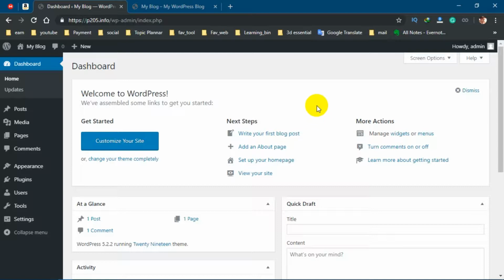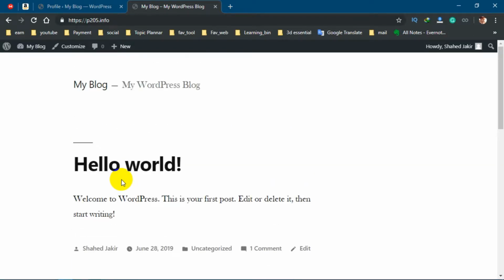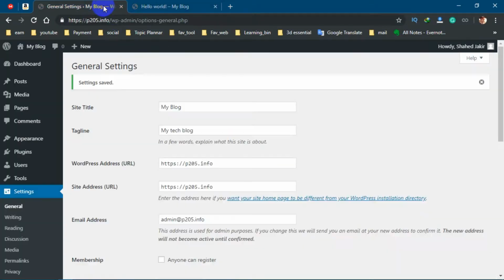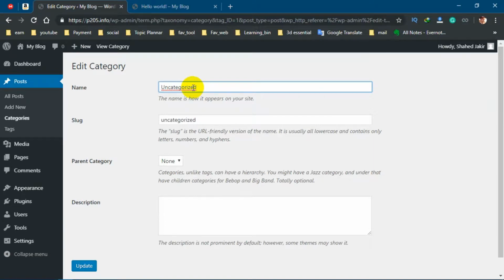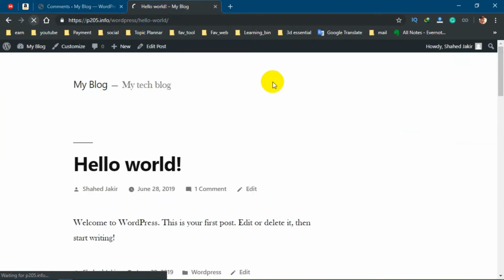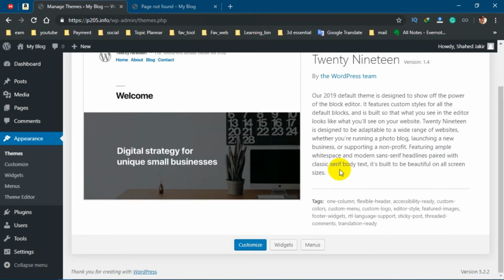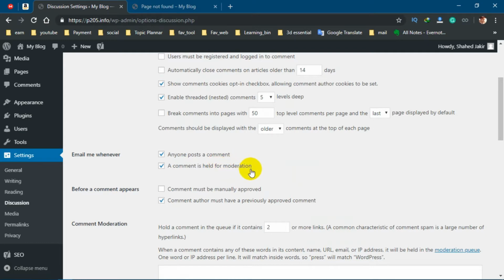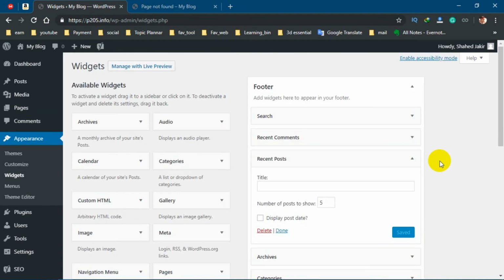WordPress tutorial - 2: 10 Most important things to do after installing WordPress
Hello Friends, one more time welcome to OpenTalk. This is a WordPress tutorial series. In this WordPress tutorial series, we will learn all the basic things of WordPress and step by step process to make a WordPress website.

10 Most Important things to do
by OpenTalk